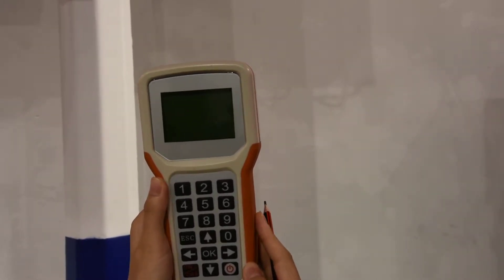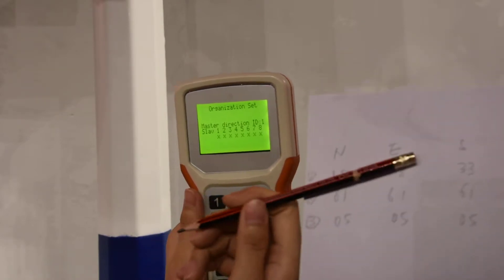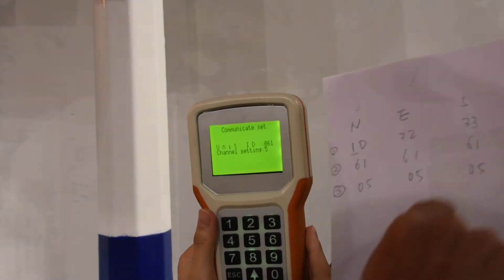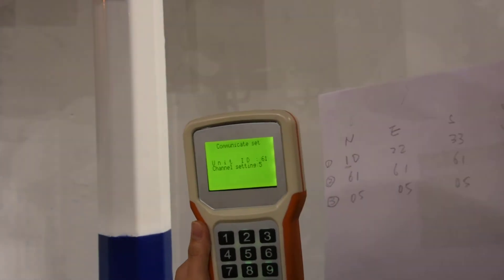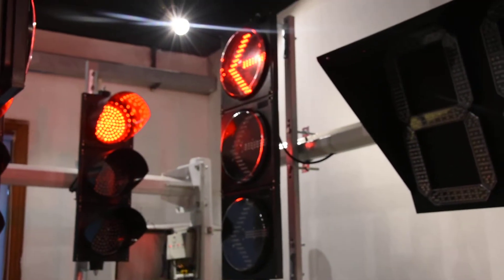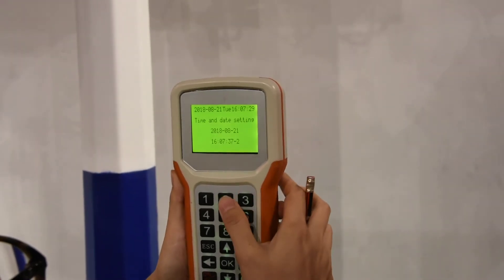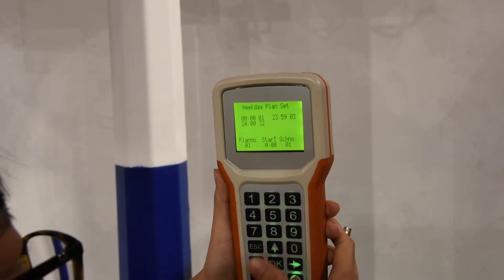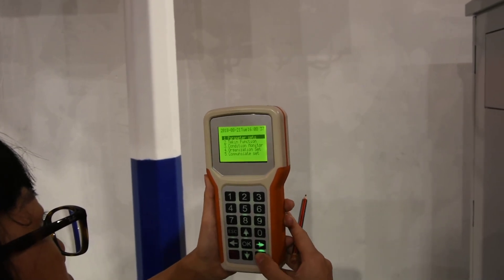set up remote contoller for wireless traffic control system(1)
remote controller for wireless traffic control system ,  to setup data and plan for traffic signal ,easy operation